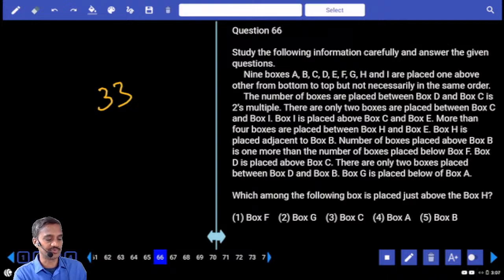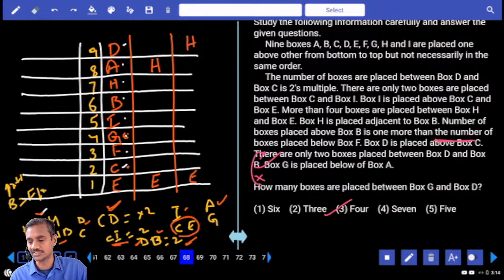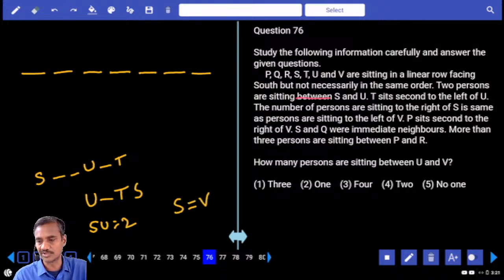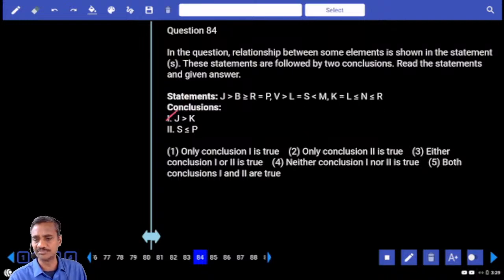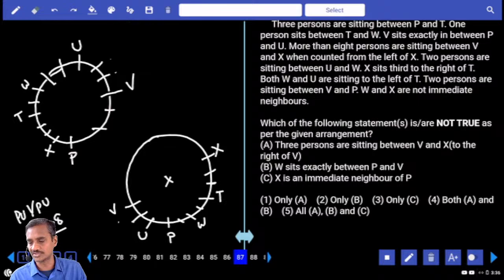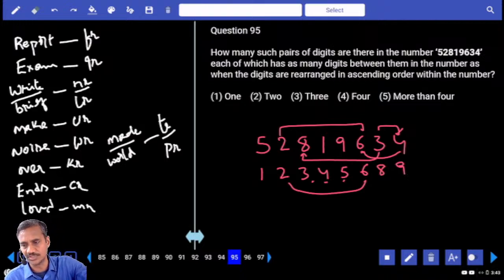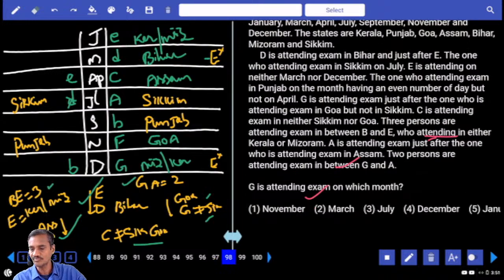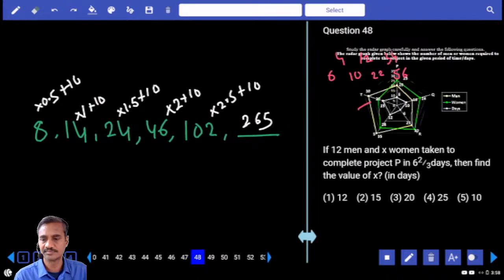SBI PO 2023 Prelims Mock Test no-33 | SBI PO Reasoning| Practice Set And Shortcut Tricks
SBI PO 2023 PRELIMS MOCK TEST NO-33 | REASONING PRACTICE SET WITH TRICKS AND SHORTCUTS

About Video:
The SBI PO prelims reasoning test evaluates logical and analytical skills with questions on puzzles, coding-decoding, and series completion, making it a vital part of the exam assessing problem-solving abilities and cognitive agility.